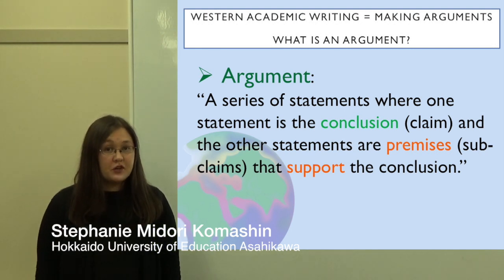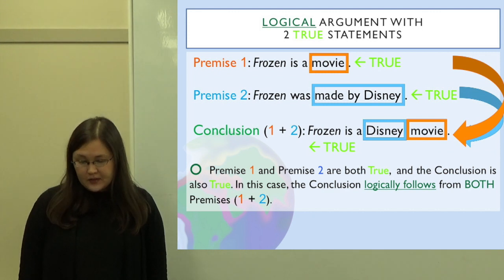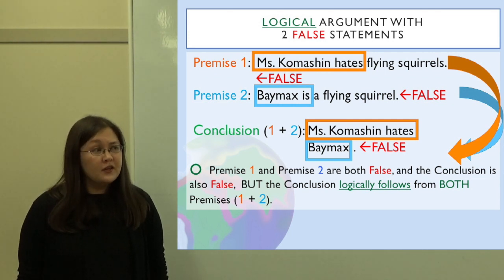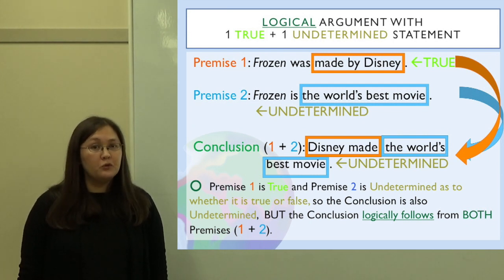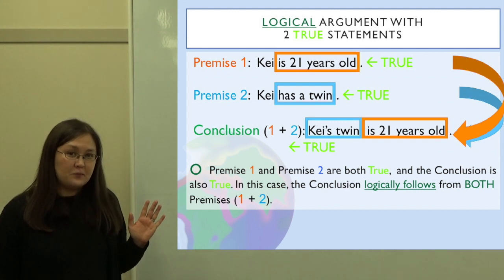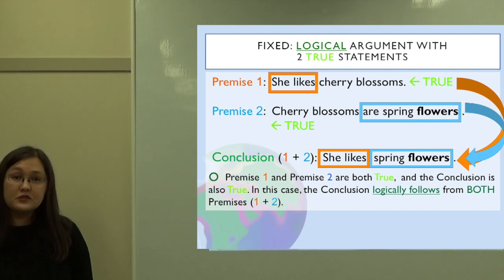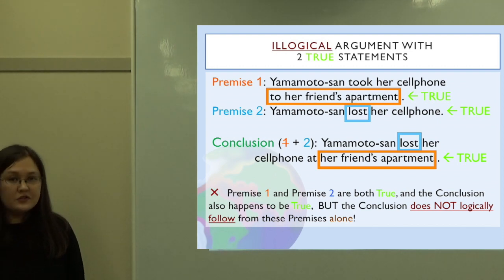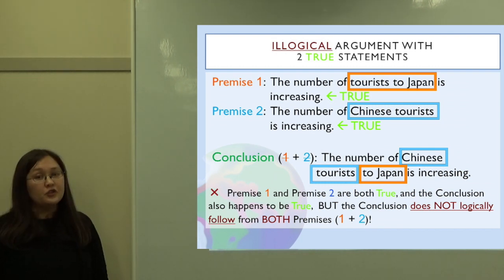Academic Writing Flip 9: Making Logical Arguments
This flip provides a basic primer for using logic in academic writing.
(Previously known as Flip 4)